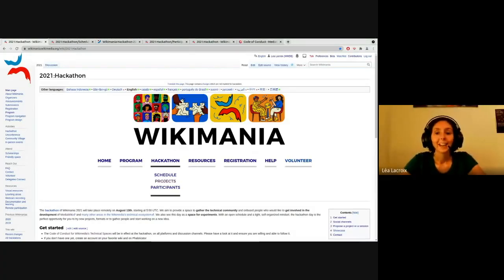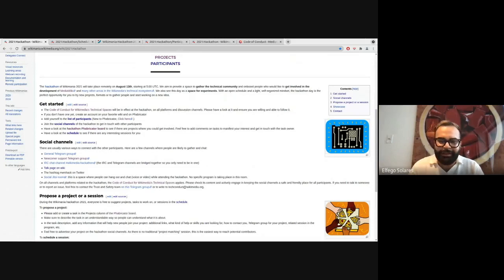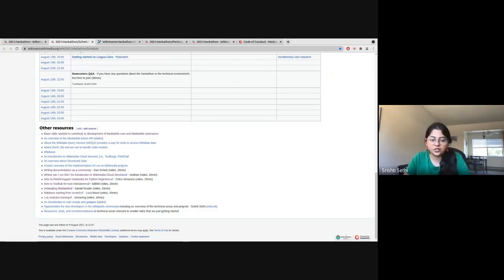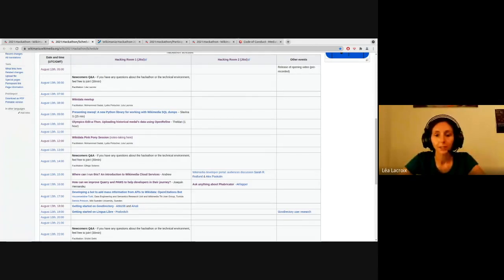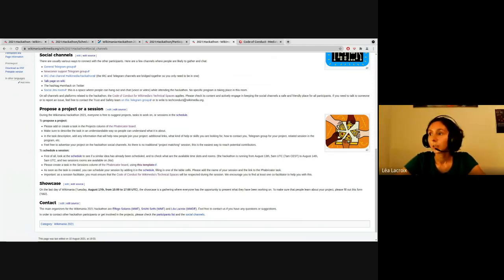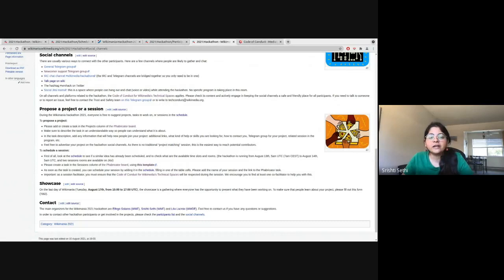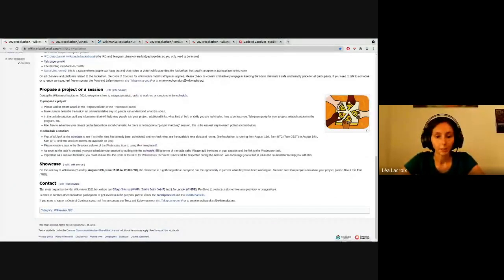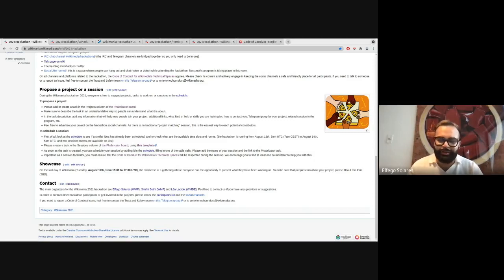Wikimania Hackathon 2021 - Opening session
Welcome to the virtual Wikimania hackathon 2021!

Wikimania Hackathon will take place on August 13th. It is a 24hrs event, a virtual space for folks to experiment, work on technical projects, and have discussions with fellow Wikimedians!